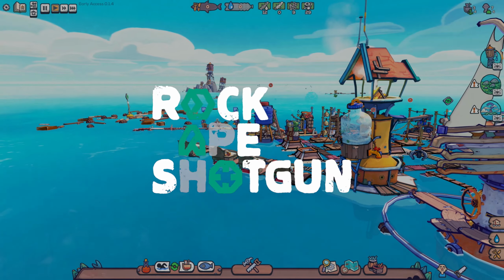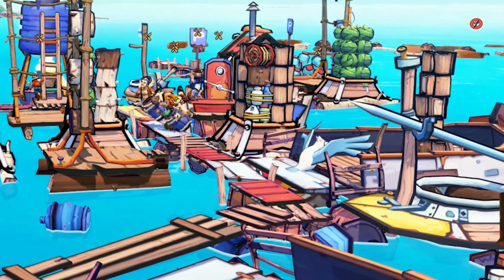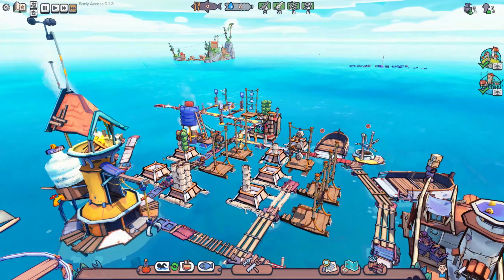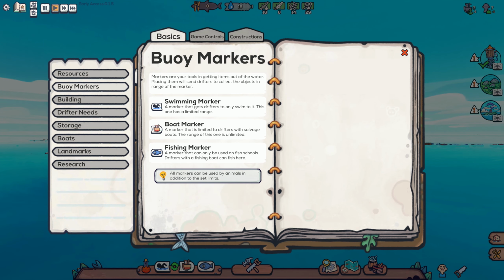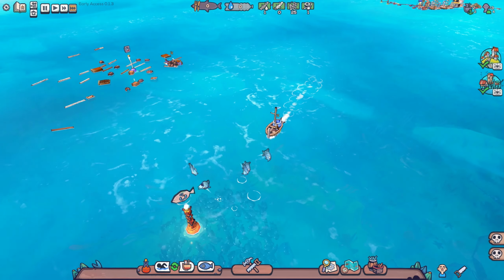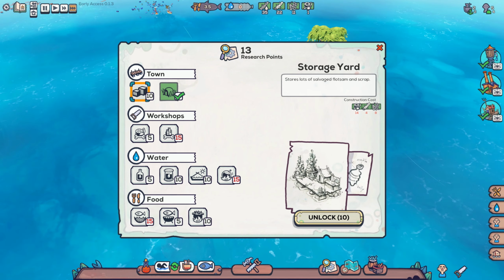Flotsam Is A City Builder Swimming In Good Features | Flotsam Early Access Gameplay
It’s time for Alice to talk about two things she loves: city builders and the environment in her Flotsam Early Access impressions. It’s quite possibly the cutest watery city builder you’ll see this year, heck, maybe ever? It’s adorable, but hides its difficulty and important message underneath its cutesy art style. As you'll see in our shiny Flotsam gameplay.

In this Flotsam Early Access gameplay - which is out today, by the way, September 26th - you’ll see Alice build up her town, get attached to her drifters (aka townsfolk), and rescue a seagull. You’ll also (unfortunately) hear a lot of watery puns, a notable favourite being SwimCity. Keep your ears pricked for those, because there are some belters.

Flotsam is a bit like Frostpunk, only less icy, both in terms of setting and accessibility to newcomers. Flostpunk? If you’re looking for the best city builder of 2019, then Flotsam is certainly on track to win top spot, as far as Alice is concerned. It’s still in Early Access so isn’t the most full or complete city builder that’s out there, but there are a lot of future ideas from the team at Pajama Llama that would make Flotsam even more brilliant.

If you’re a fan of The Sims and think you’re good at people management, then the drifters may throw you off balance somewhat with how damn stubborn they can be. You may not have heard of Flotsam, but we covered it first way back at EGX last year, where Alice fell in love with Steven Seagull, their mascot of a seagull with a plastic ring stuck round its neck. It’s definitely one of the most environmentally-conscious games out there right now.

If you have any questions about Flotsam, pop them in the comments below and Alice will do her best to answer them. If city builders are your jam then Alice has already compiled a video of the city building games you should have on your radar or if mention of The Sims pricked your ears, why not check out Alice’s latest review of the Realm of Magic game pack for the Sims 4 Thanks for watching!